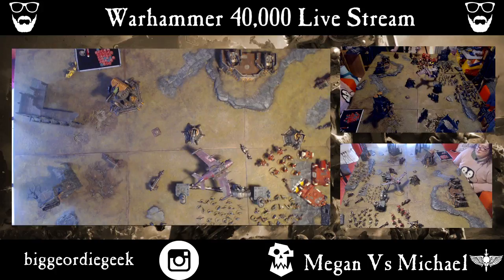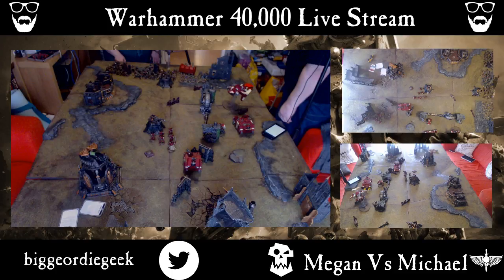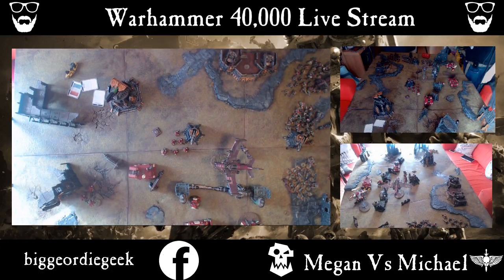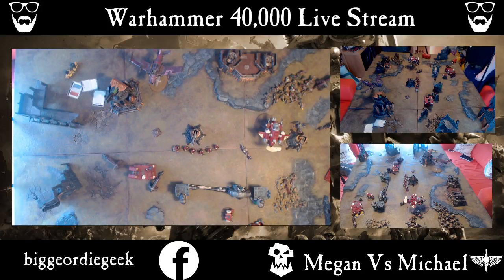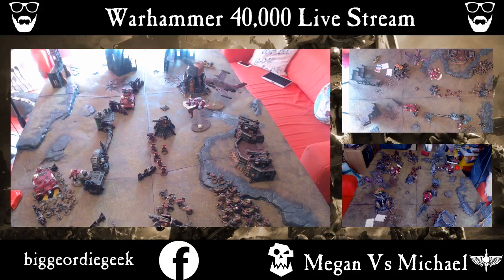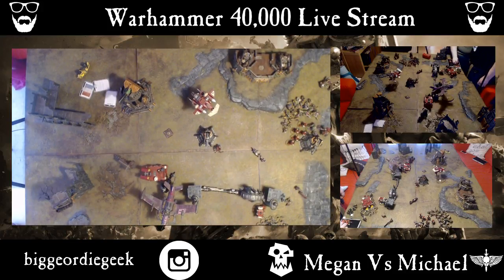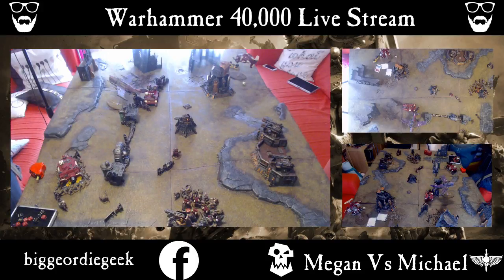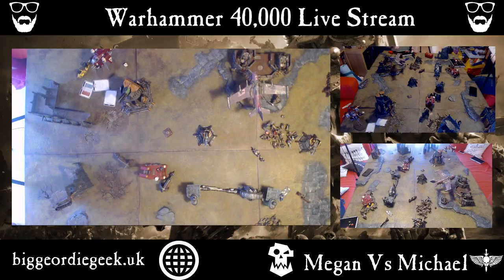Warhammer 40,000 Live Stream - Orks vs Space Marines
Testing out the Live Streaming equipment with a small game of Warhammer 40k.

A 1000 point game of Orks against Space Marines between Big Geordie Geek and Megan.

On Saturday we will be streaming a full game of Horus Heresy on the Edge of Empire channel